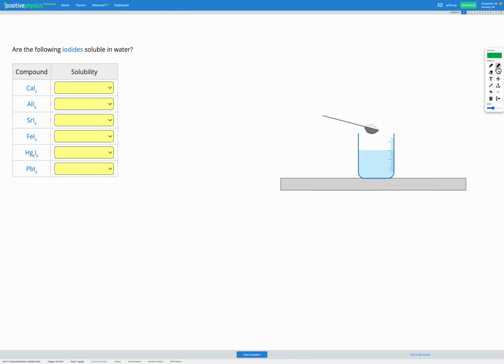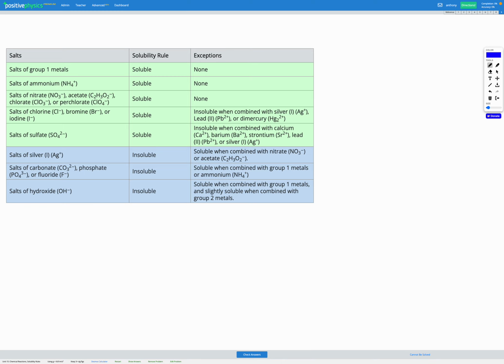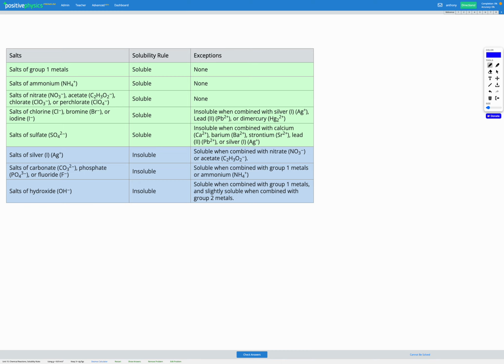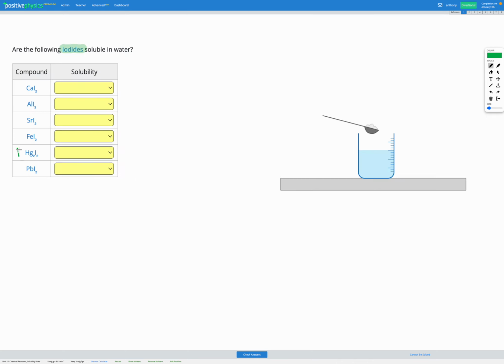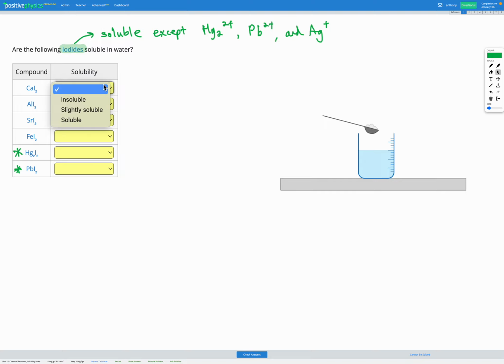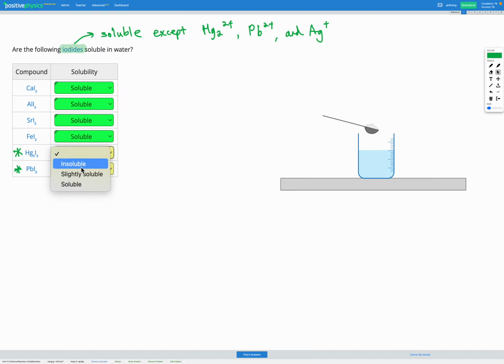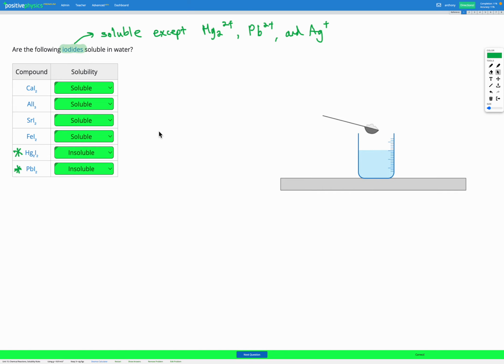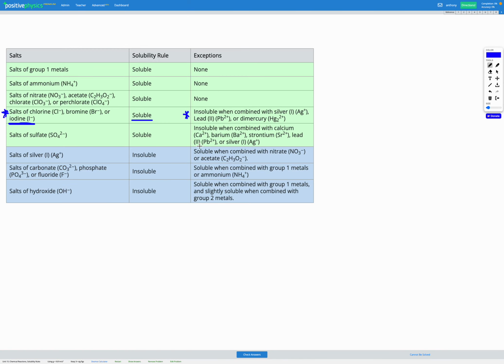Chemistry - Chemical Reactions - Solubility Rules